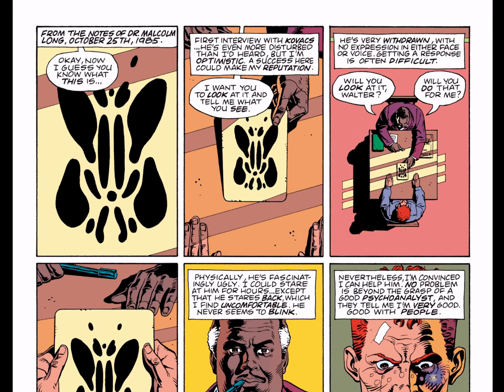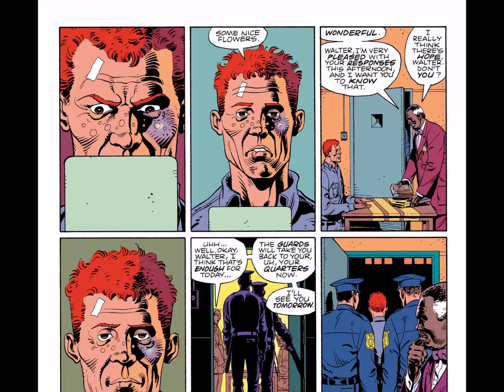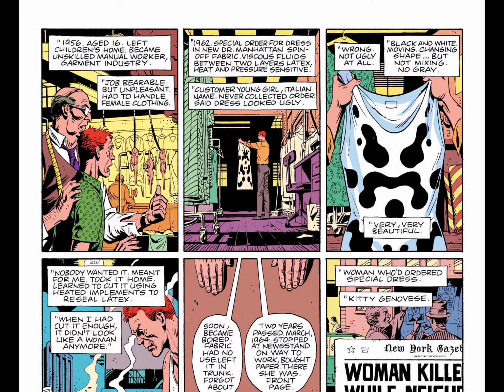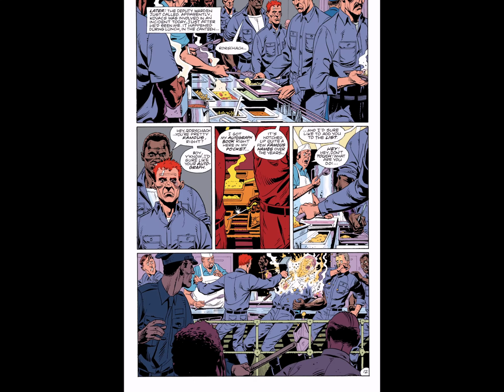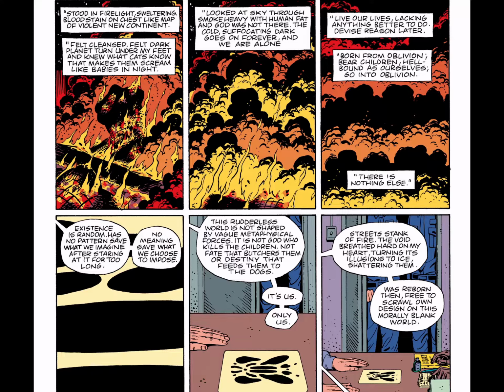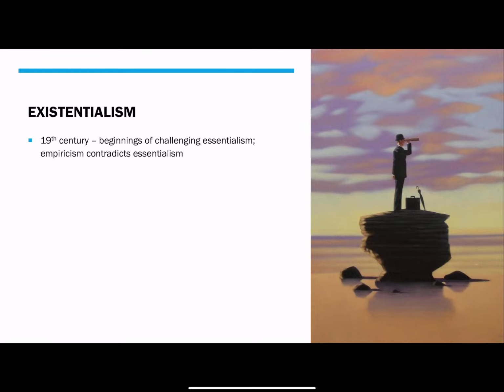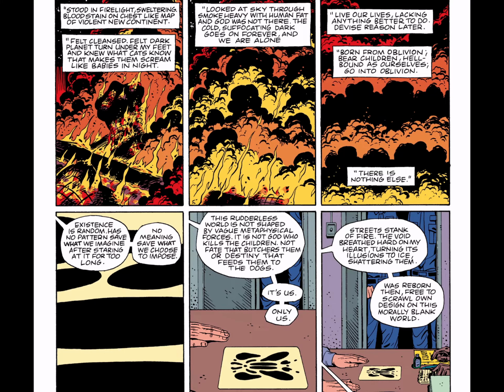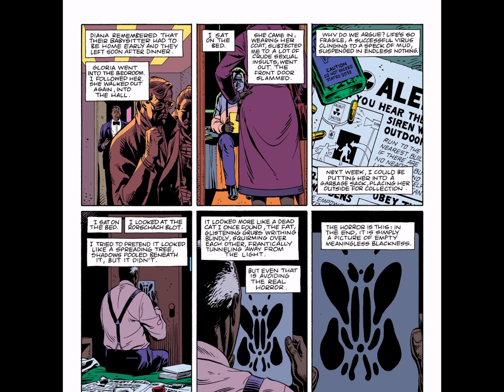Watchmen Chapter 6 Analysis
A close-reading analysis of chapter 6 of Alan Moore and Dave Gibbon’s Watchmen graphic novel.